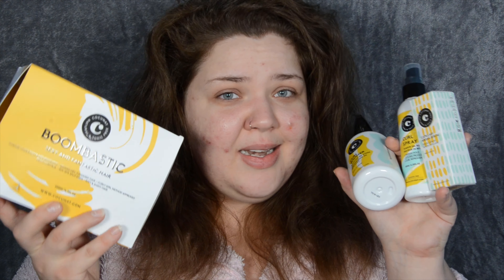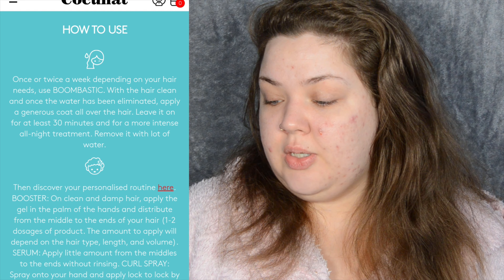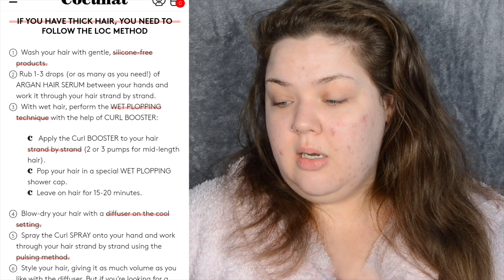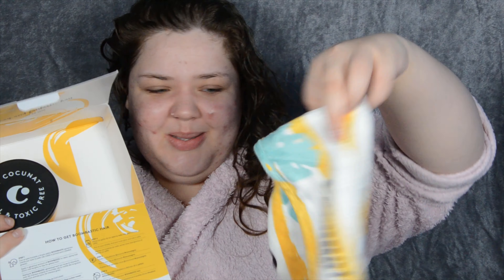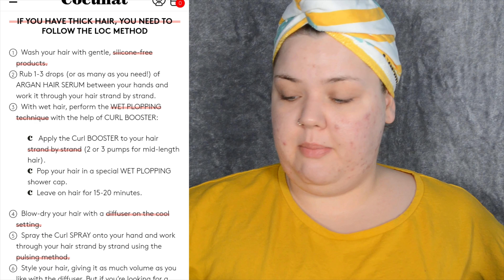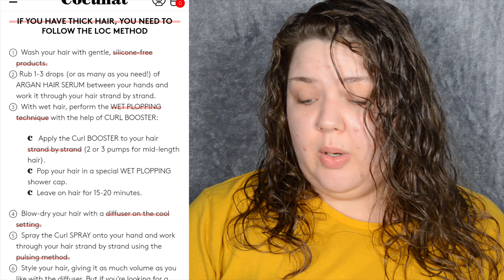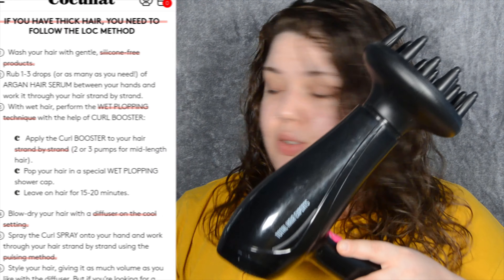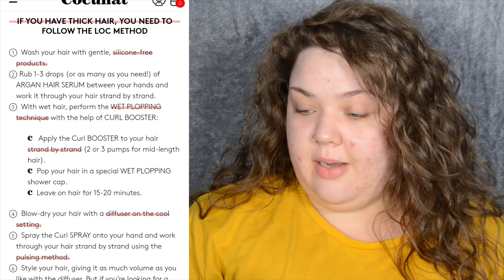TESTING THE CURLY GIRL METHOD BUNDLE FROM COCUNAT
Update: Despite how 'good' the results were in this video. I have been informed by many of you that unfortunately these products in the long run actually make the hair even more dry and frizzy. I thank you all for the feedback and the information on it. I have to admit that because this process took/takes so long I may have done the whole process from start to finish twice after this video. Some of the individual products like the spray or the oil I use a little bit more frequently but the masks/conditioner - I skip for sure. Too time consuming and the leave-in 'mask' thing. Doesn't do it for me. Do what you think is right for you. I personally think it's overrated, over priced and as we can see in the comments gives you worse results than prior to using these products.
Hey you guys, I hope you are all doing well. Today's video is very, very, VERY exciting as since my Ionic Brush Review I keep getting messages that I should try the curly girl method for me hair. It's all great but, what does that mean?! I looked into it a little bit and it's a method in which the hair is treated during washing and drying process. Ever since I heard about the method I've been looking for products which would help me achieve those beautiful curls. I then stumbled upon an ad on instagram and you know how much I love to test out product advertised on instagram. So I went on the cocunat website (very confusing name I think, because it looks like coconut but not, so I end up with brain farts every time I try to read it) and bought a complete curly girl method bundle to help me out with my curly hair. There are a couple of elements that I love about these products and some that really, really make me hate it. Let's start with the dislikes - with the most important one... WHY DOES IT TAKE SOOOO LONG TO DO!? You guys, those with curly hair, how do you spend two hours (that's how long it took me) to do your hair every other day, every three days. I will definitely not be going through this whole process on the daily. This is like a weekend treat. I also dislike the amount of steps - which kind of links with the time thing. I appreciate that each of the products does different things but maybe try and combine one or two products together - maybe that way we could save time. BUT, saying all of that - after you do put in a little bit more effort into how your hair looks, I have to say I did like the result and how cute my hair looked. I would definitely skip the spray next time or use only a tiny amount as it definitely made my hair a little crunchy. The mask smells really nice and the smell stays on the hair - but the right amount, it's not a sickly amount. I like the turban that's always a bonus. It's nice step-by-step collection of products, so if you don't know what you're doing just like I didn't; than it's worth a try.